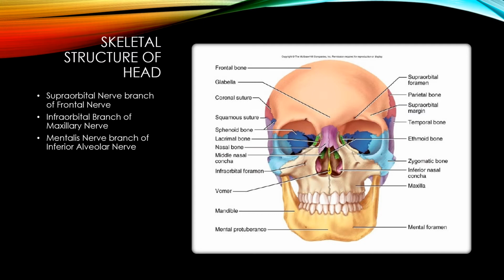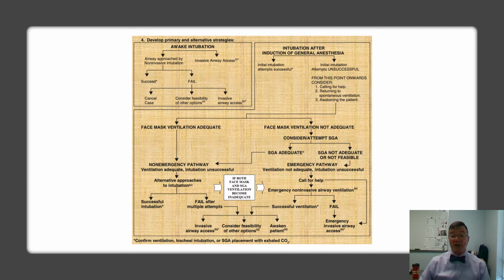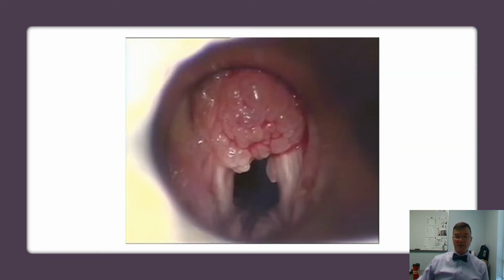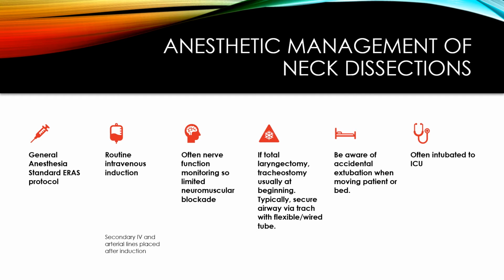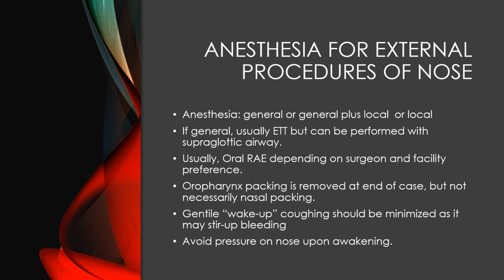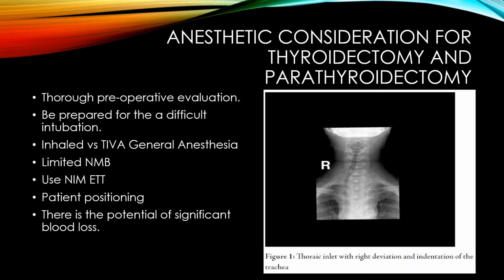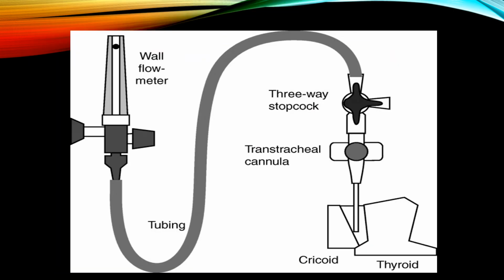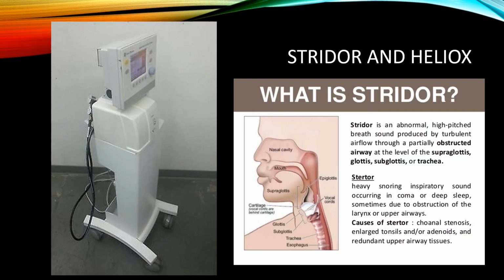Anesthesia for ENT Surgery1a pptx